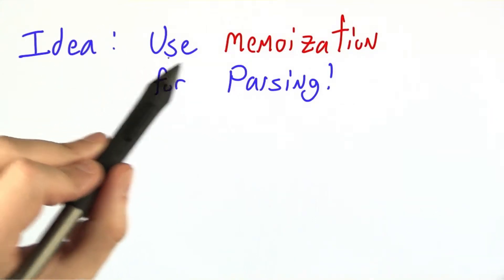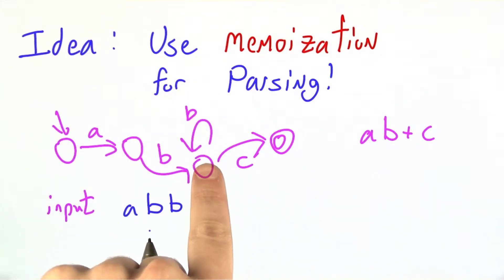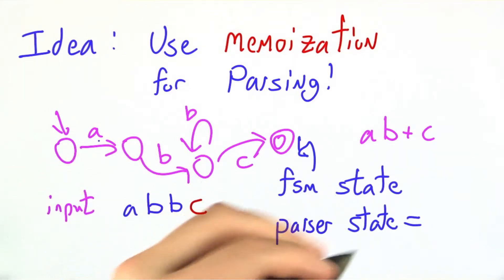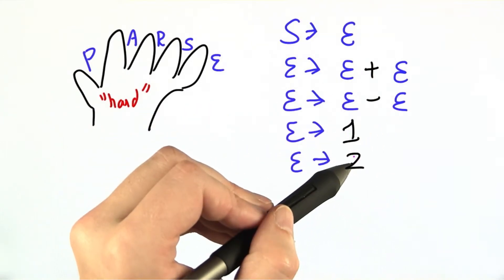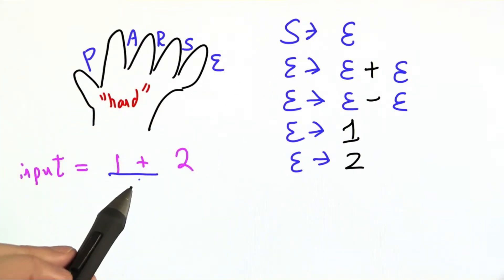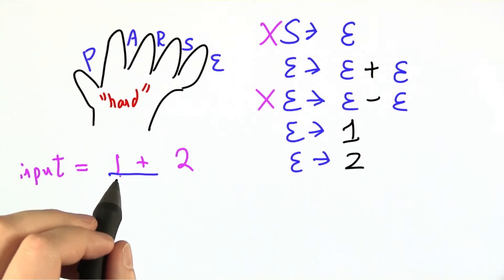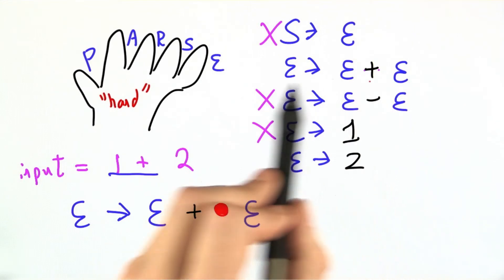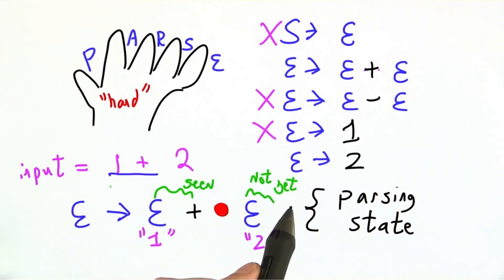Memoization For Parsing - Programming Languages